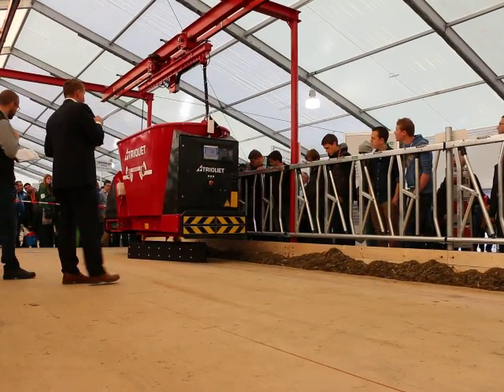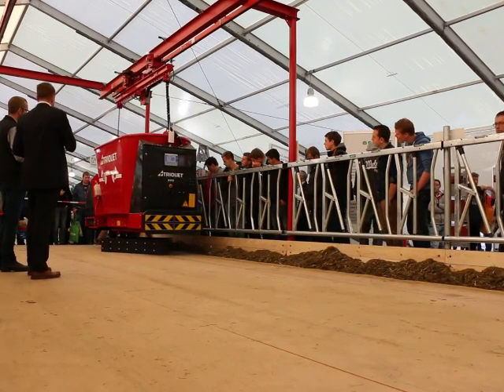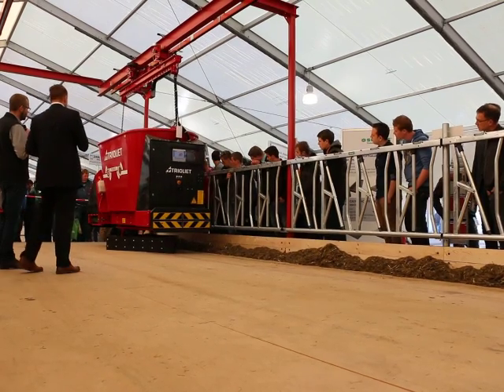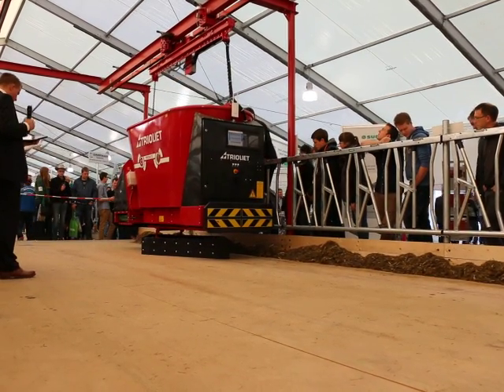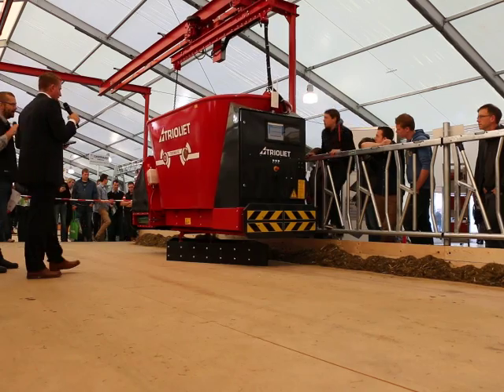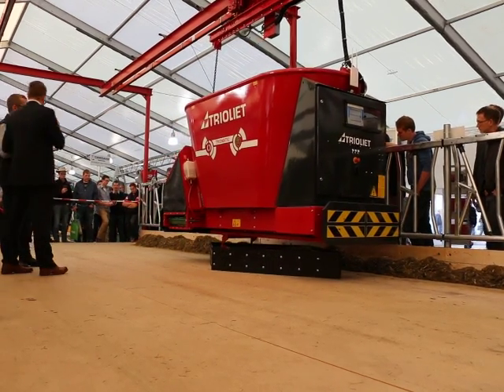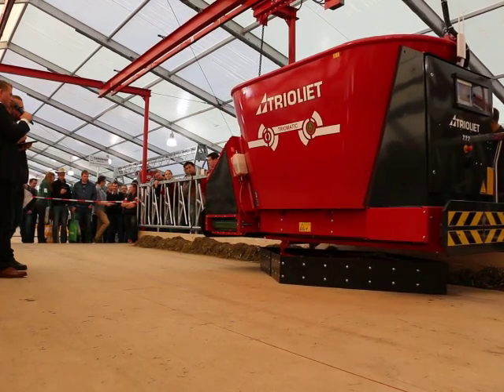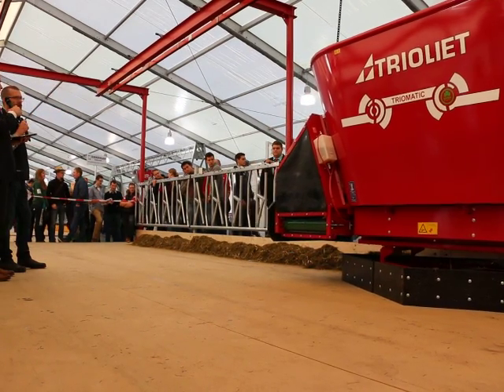Automatic feeding in Eurotier 2014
Automatic Feeding ou automatisation de l'alimentation est l'un des temps forts d'Eurotier 2014, à croire que chaque constructeur sorte sa solution. Sur le salon allemand de nombreuses démos se déroulent.